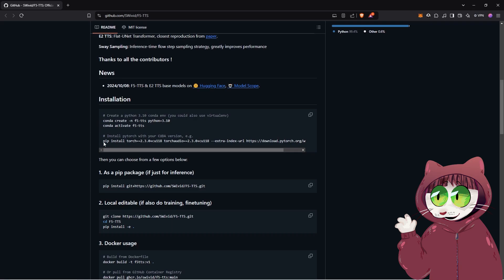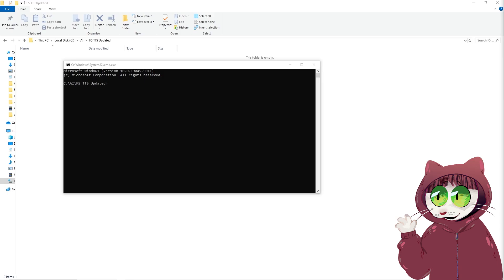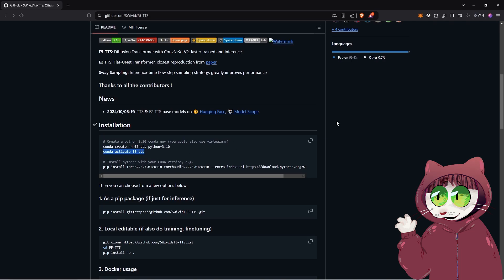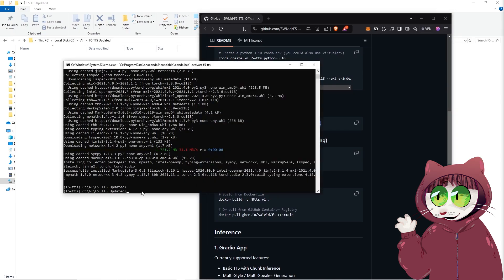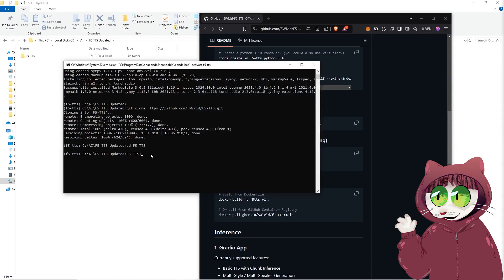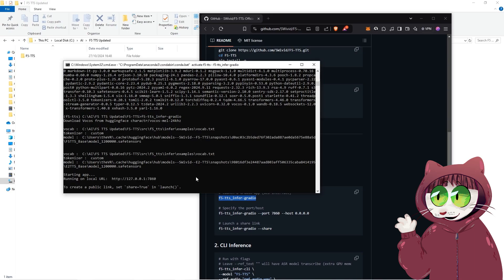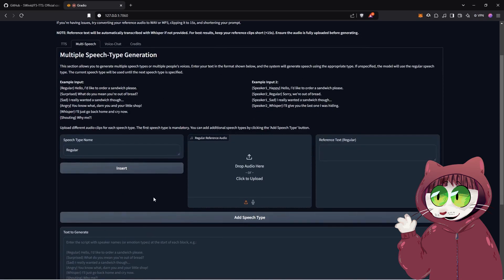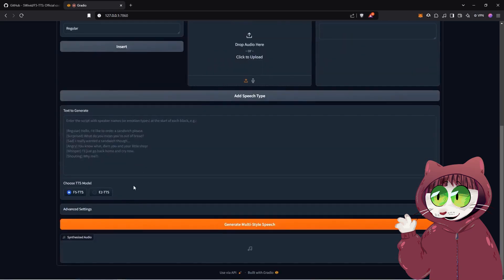F5 TTS Gets update - NEW INSTALL INSTRUCTIONS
Hi all sorry the app got updated so my previous instructions for installing the F5 TTS AI voiceover app weren't working. Here are the corrected install instructions hope this helps.